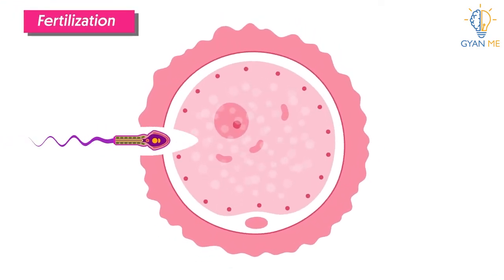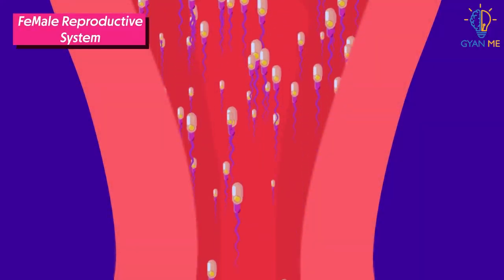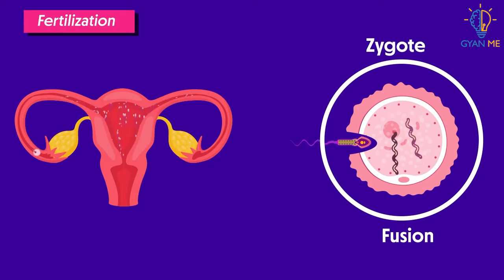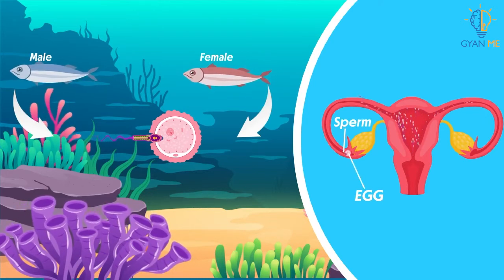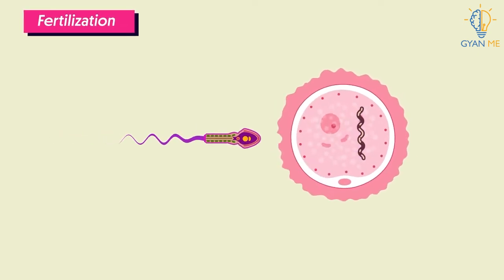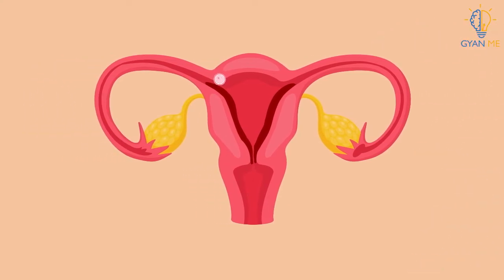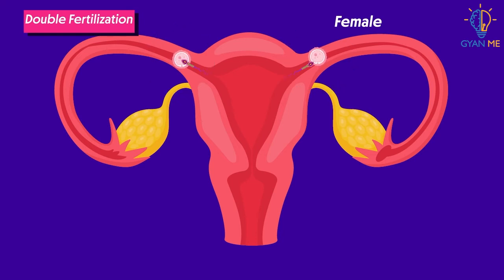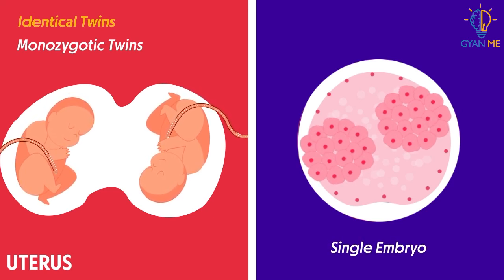Fertilization | Part 22 | Ch. 8 | English | Class 10